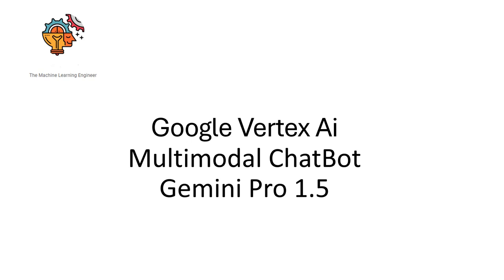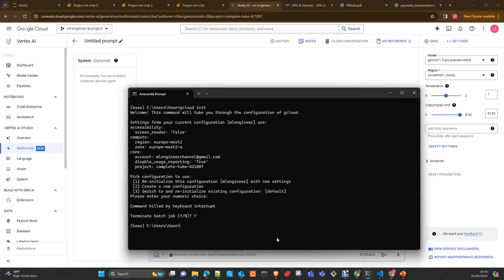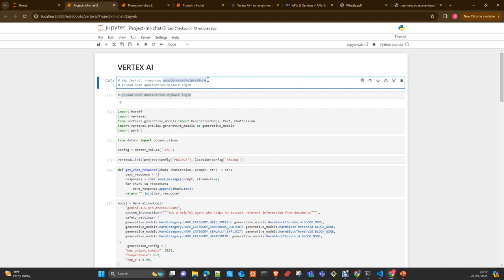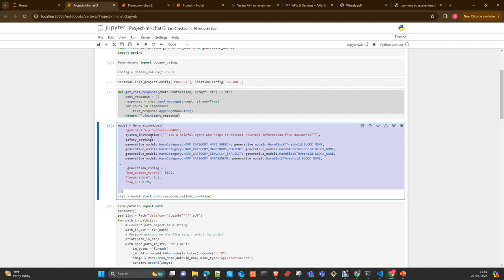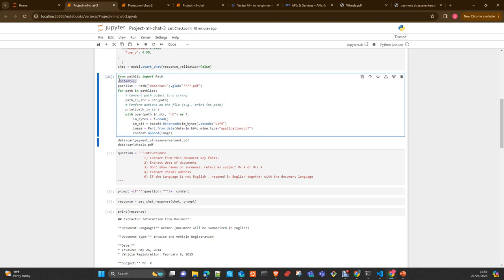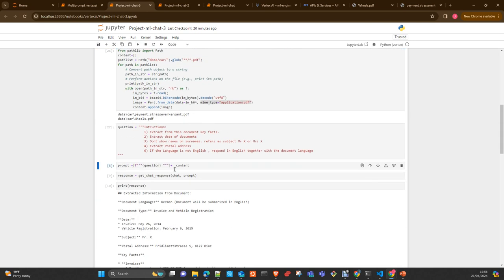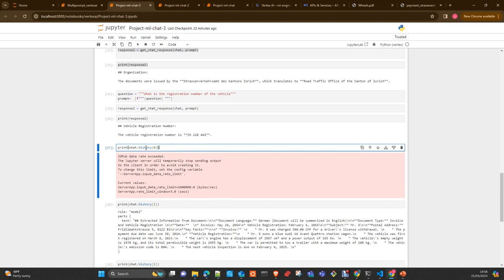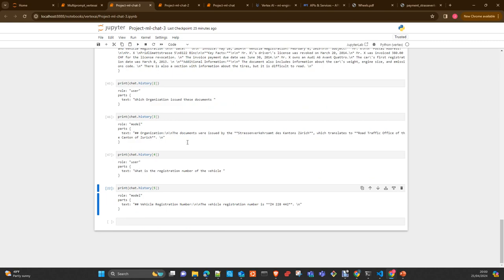Vertex Ai :Gemini Pro Multimodal ChatBot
In this video I will show you how to create a conversational Multimodal chabot with Vertex AI and Gemini Pro 1.5 and   python SDK